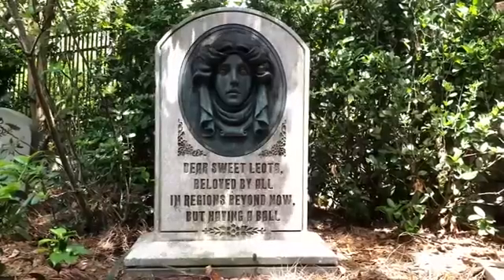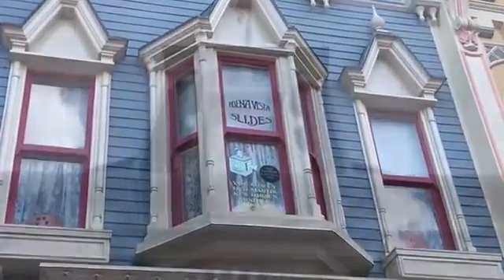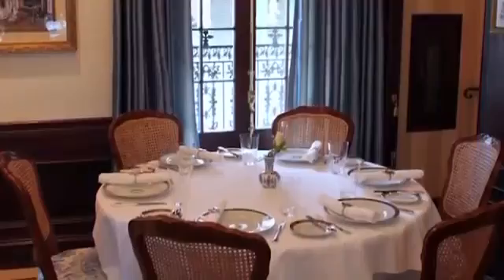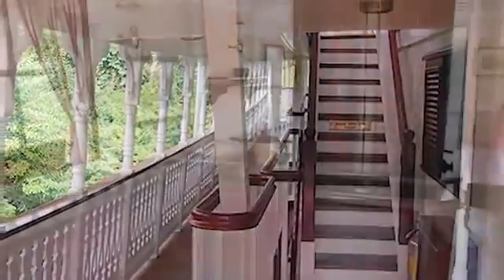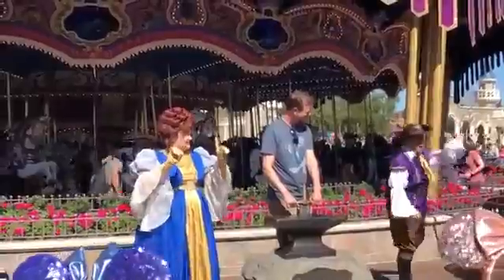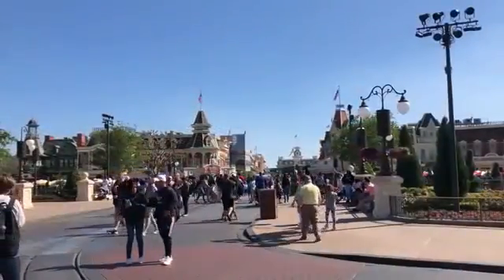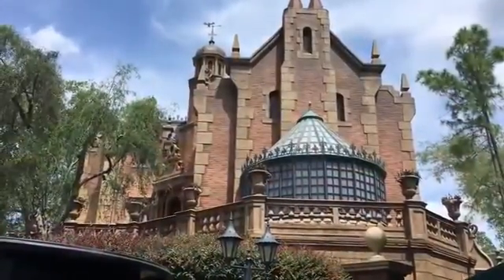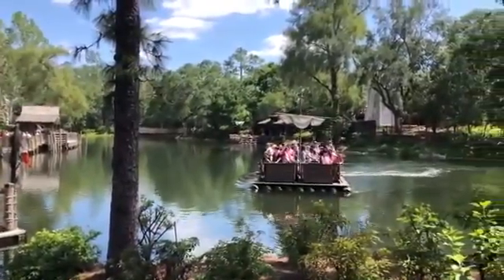37 Hidden Secrets in Disney World's Magic Kingdom! subscribe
Did you know there are all kinds of hidden extras here that you NEED to know about?